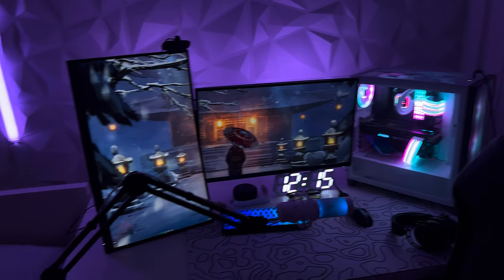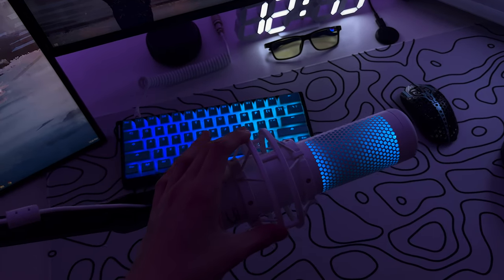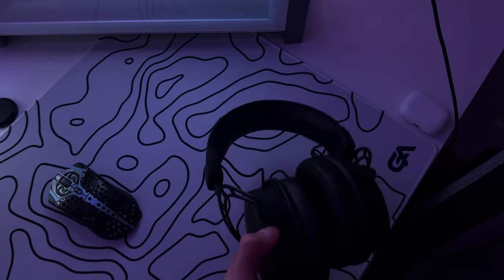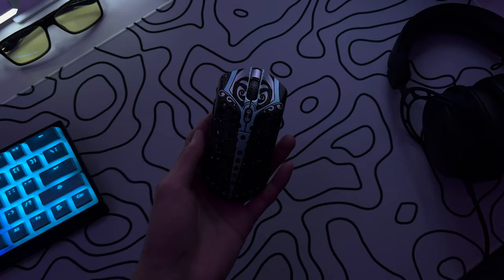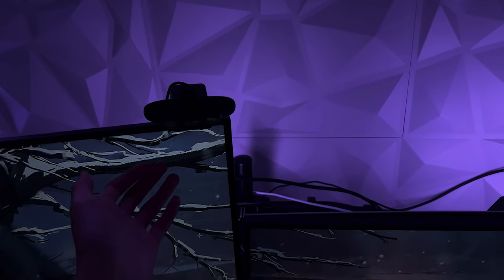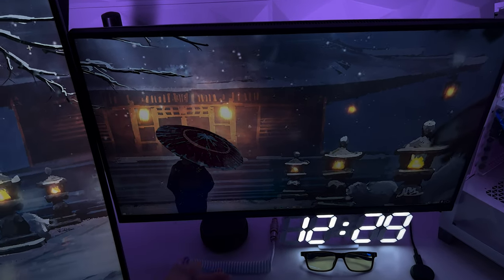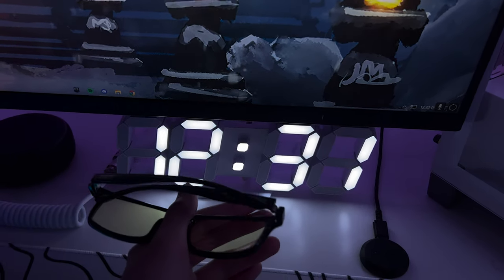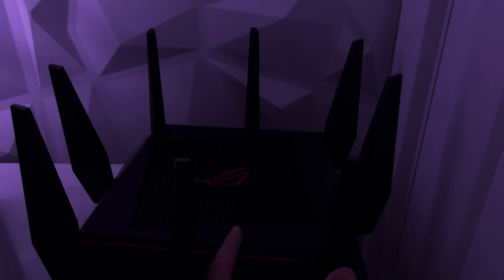14 Year Old's Gaming Setup/Room Tour...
Support A Creator Code: iicy (ad)

Boom Arm
Table Top
Table Legs
Table Legs (Middle)
Govee Light Bars
Govee Glide Bars
Dual Monitor Mount
3D LED Clock

PC Specs:
CPU: i9-10900k
GPU: RTX 3080
RAM: 64GB 3600mhz
Power Supply: 750W

Peripherals:
Keyboard: Wooting 60HE
Mouse: Finalmouse Starlight 12 Phantom
Mic: HyperX Quadcast
Monitor: Alienware 240hz 27" Monitor
Mousepad: Gutzy Aiden Miami Swirl Mousepad

Music
● None of the music in the video is mine nor I claim it